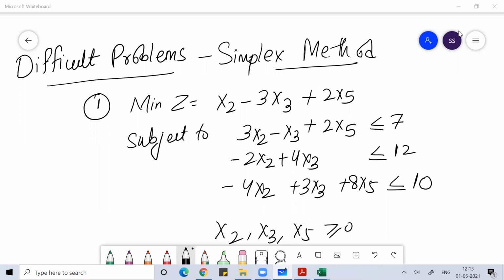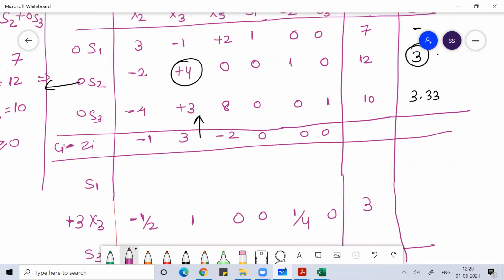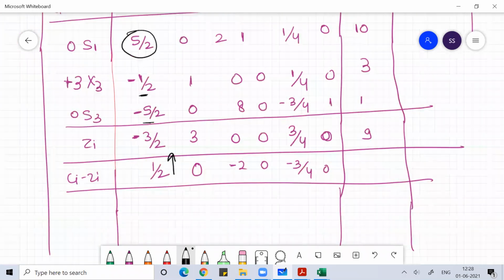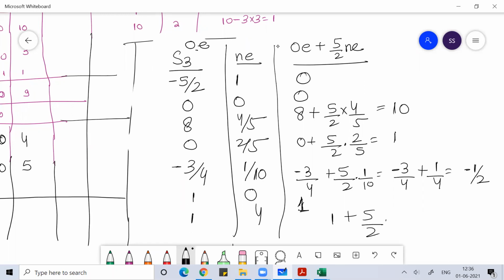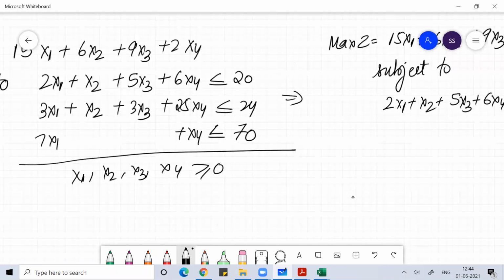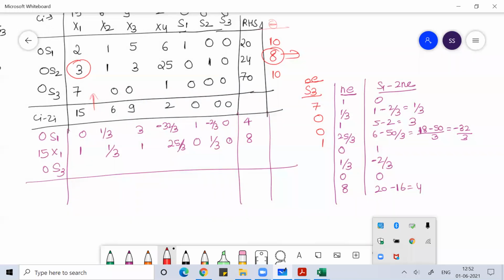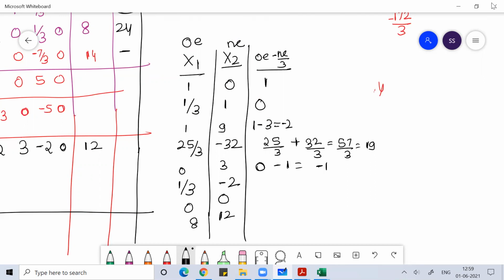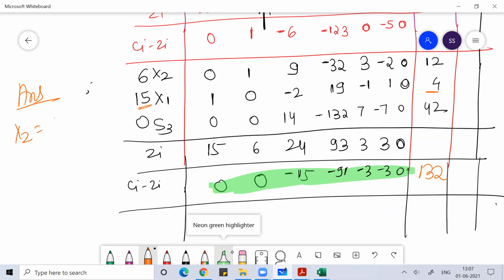Difficult Problems on Simplex Method-Operation Research